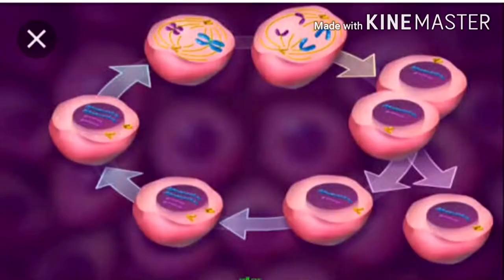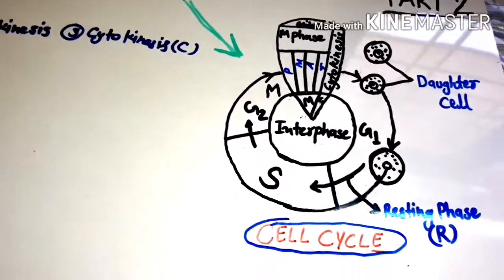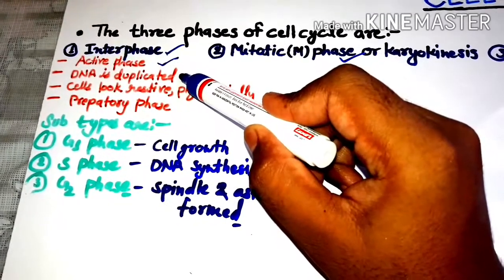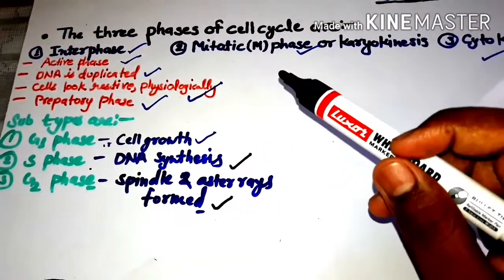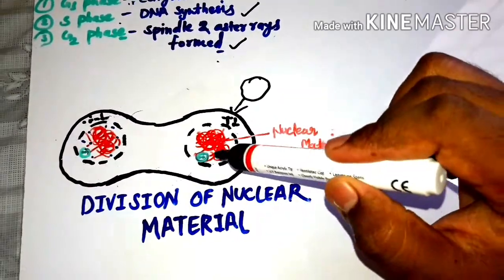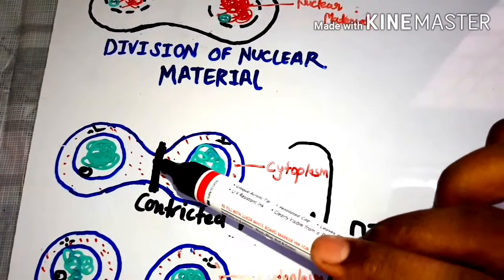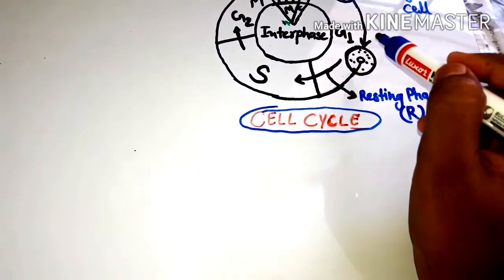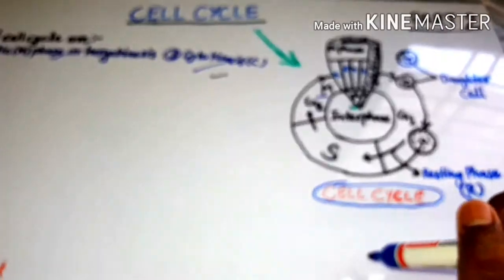CELL CYCLE & CELL DIVISION# PART 2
Full concept of Cell Cycle